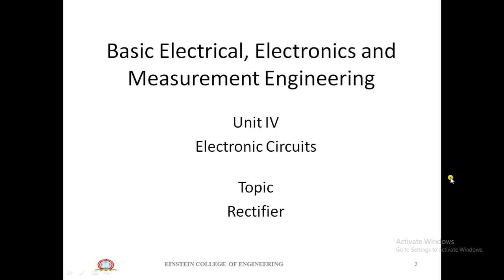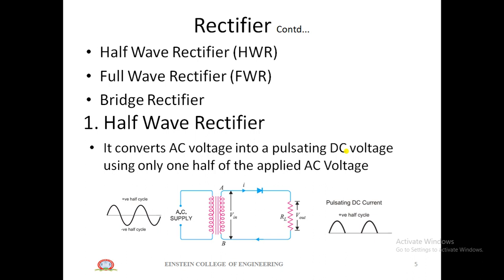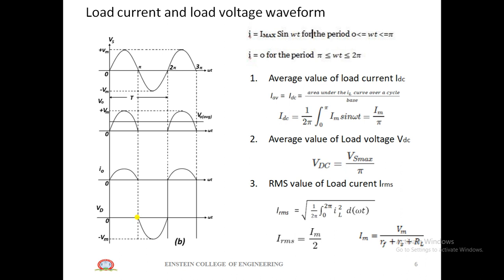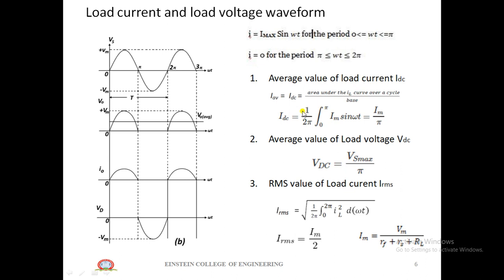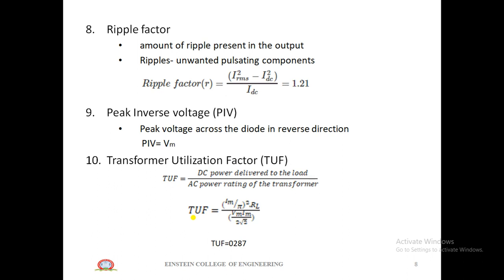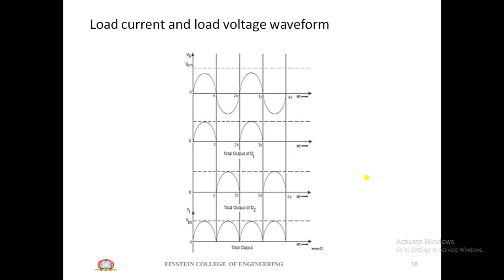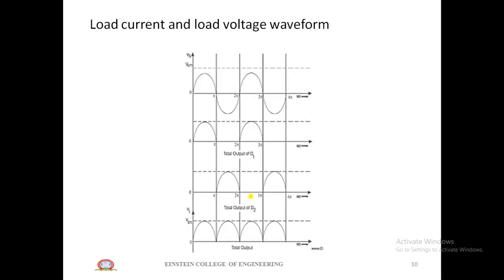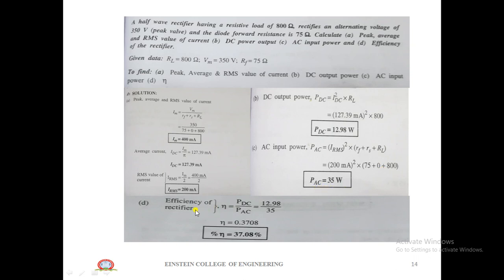Rectifier- Electronic circuits/ II Sem CSE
In this video, the concepts of half wave rectifier, full wave rectifier and bridge rectifier is explained for I year CSE students